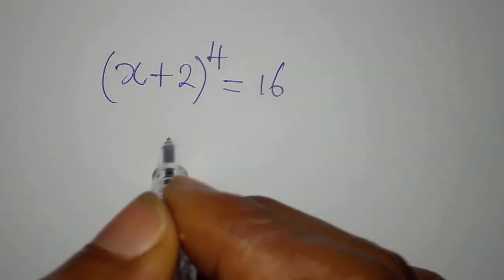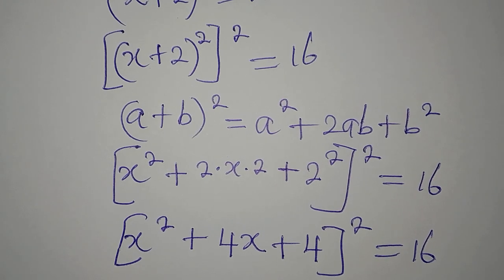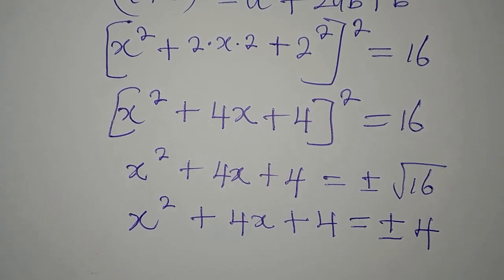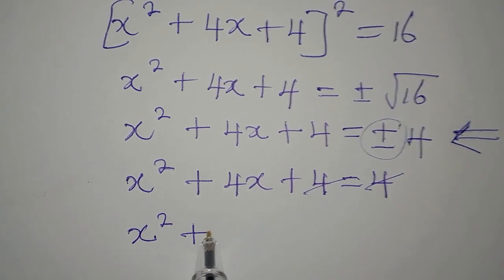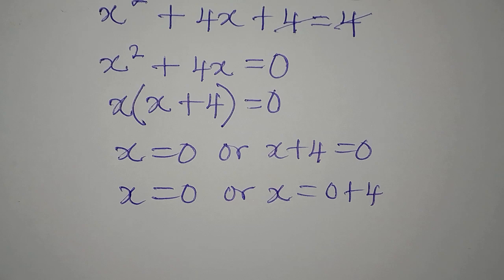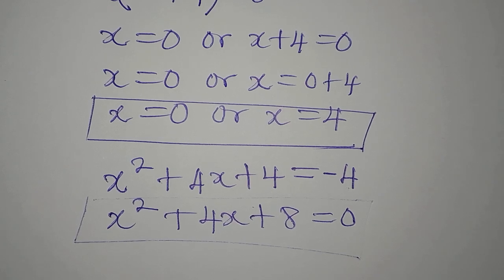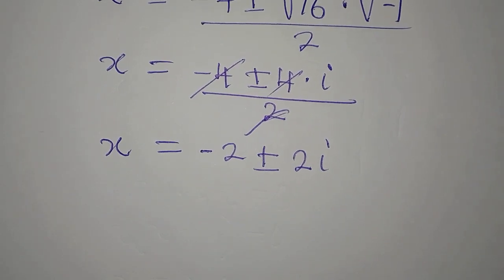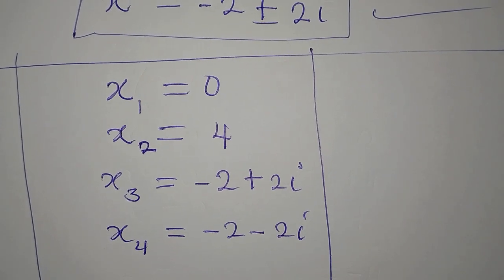Olympiad Mathematics | Can you solve this?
This is beautifully solved 👏